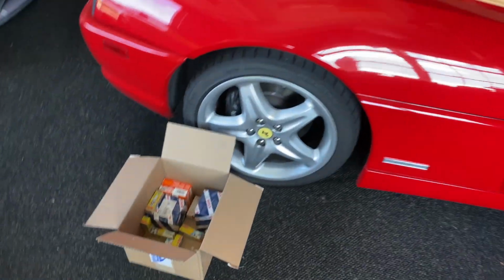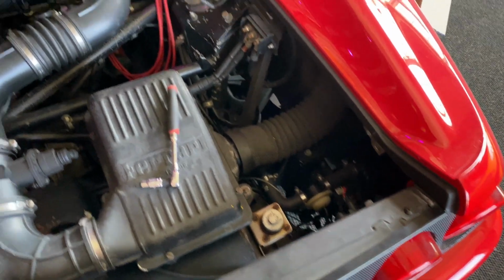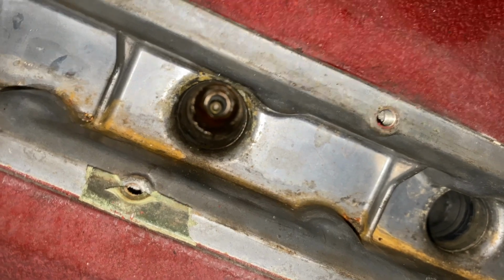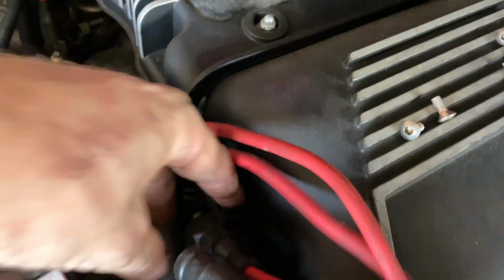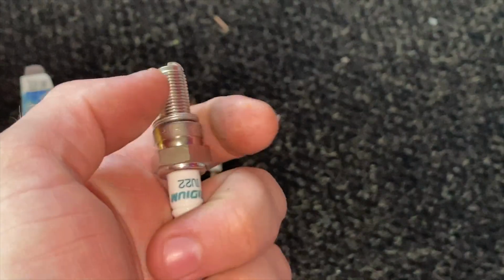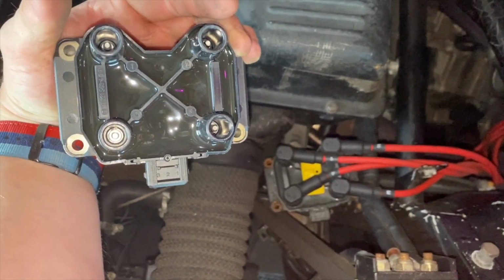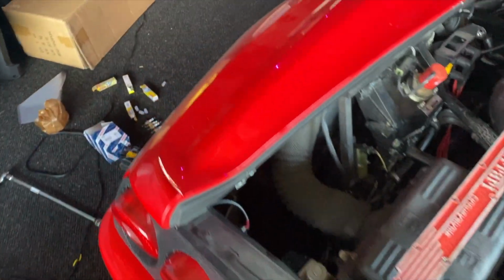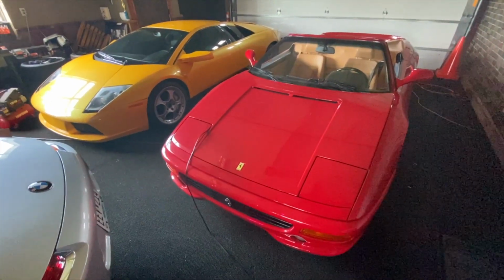Spark plugs and ignition coils on my 1997 Ferrari F355 Tipo F129B Motronic 5.2